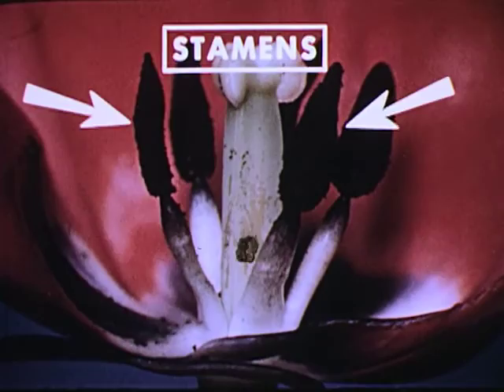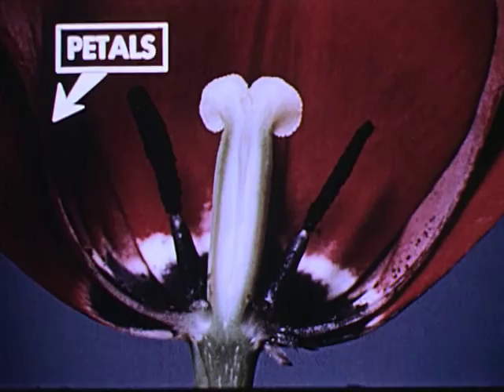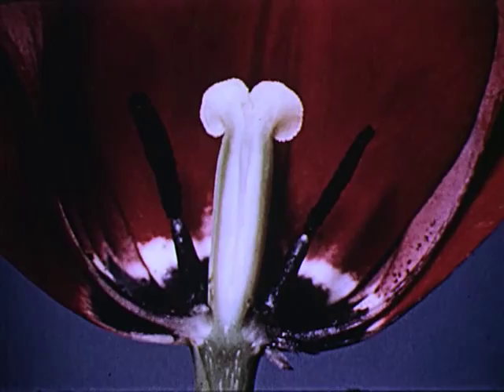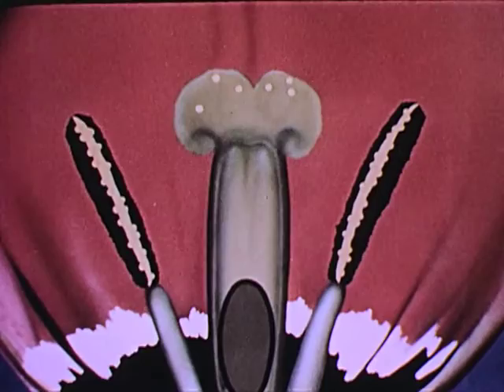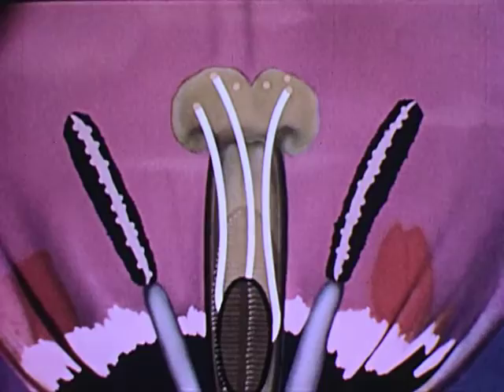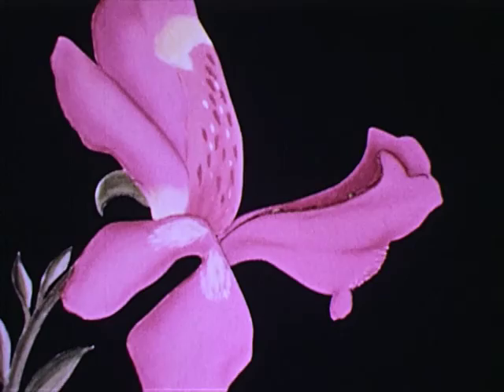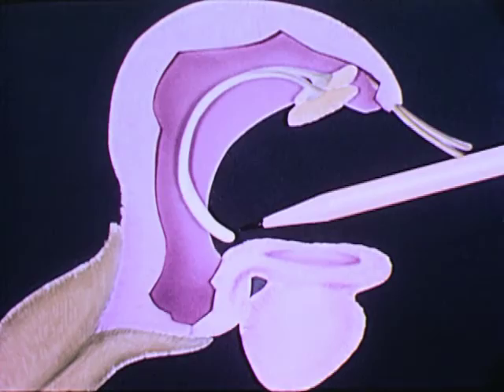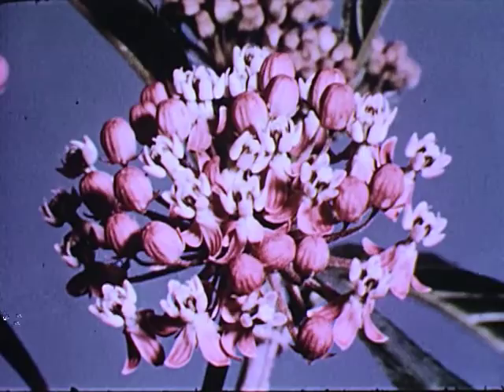Flowers At Work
Uses animation and time-lapse photography in describing cross-pollination, self-pollination and fertilization. Discusses special pollination devices and describes the part played by insects.